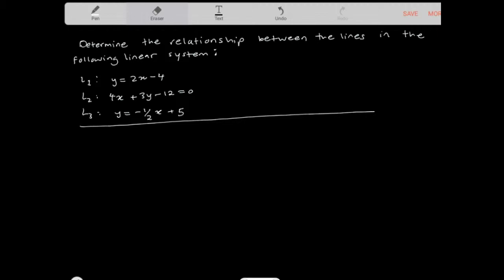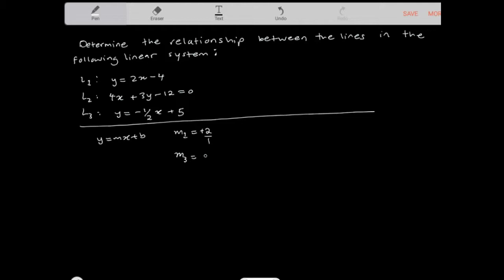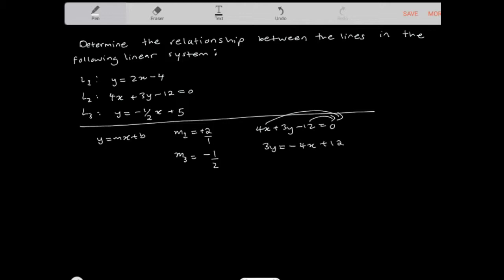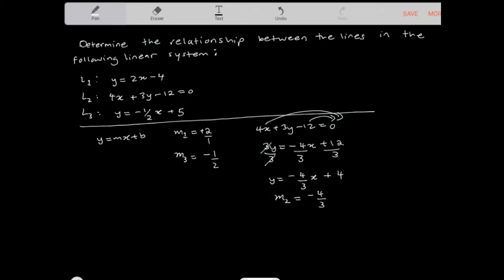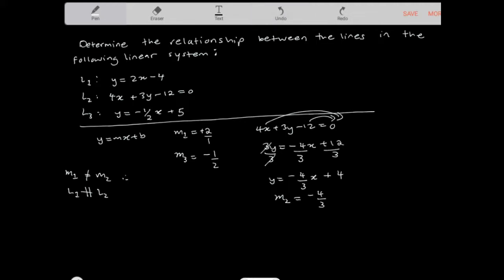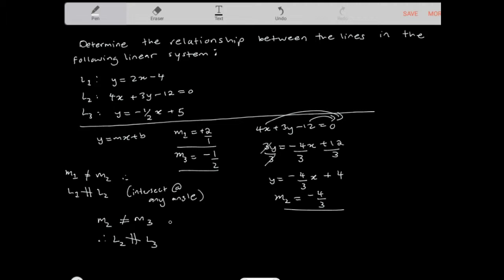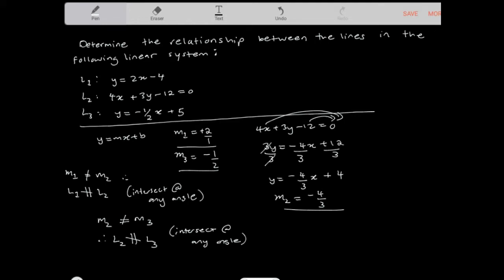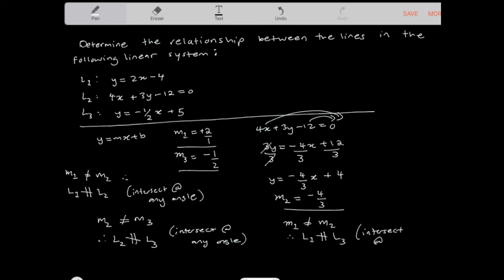Prerequisite Skills - Linear Systems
Section 0 - Prerequisite Skills
Linear Systems

Description: Relationship between a system of linear equations.